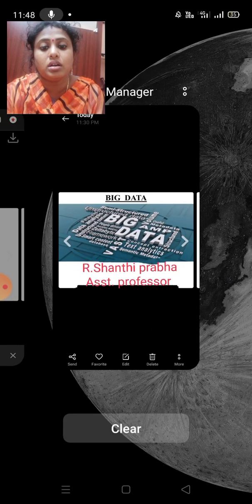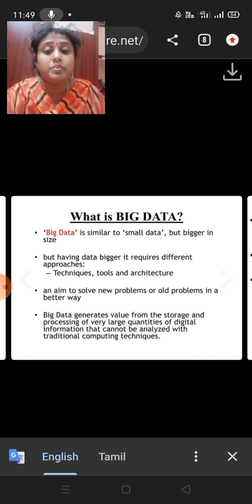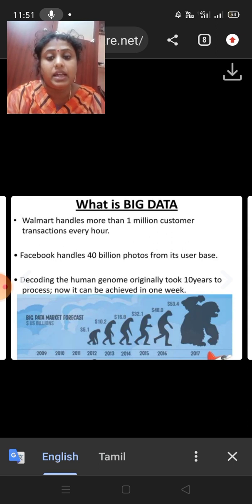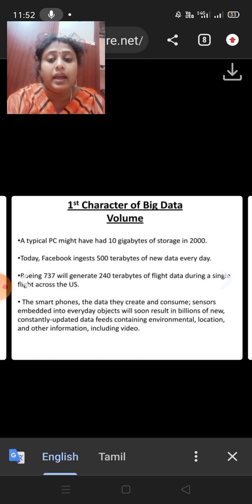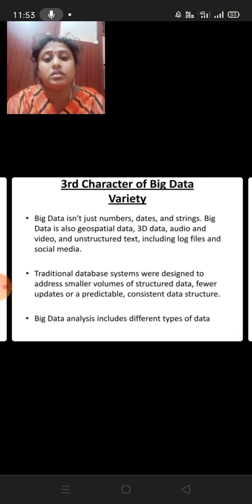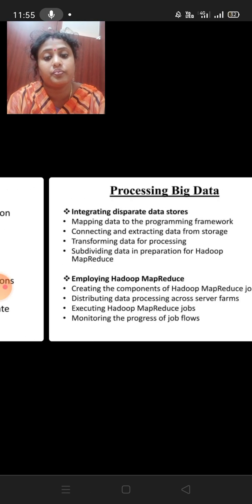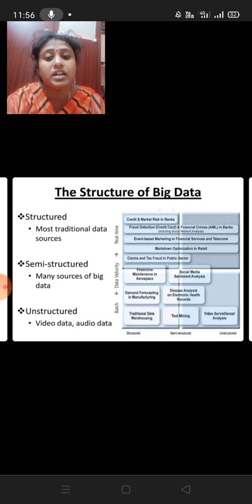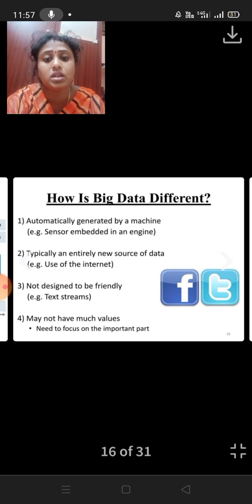BIG DATA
Why big data, Types of Big data, Big data Vs..